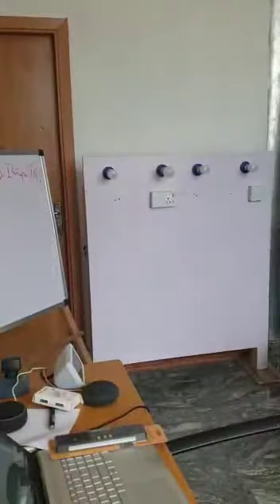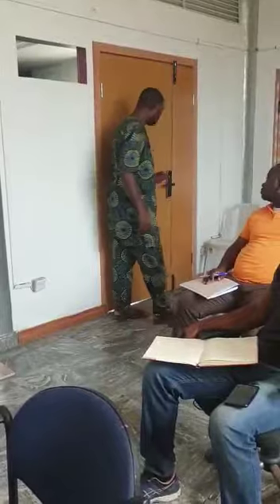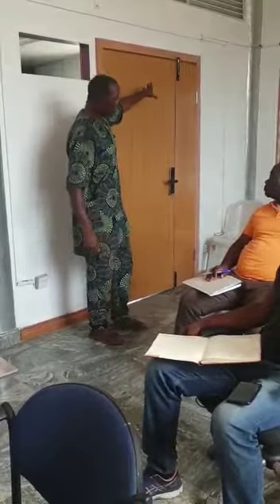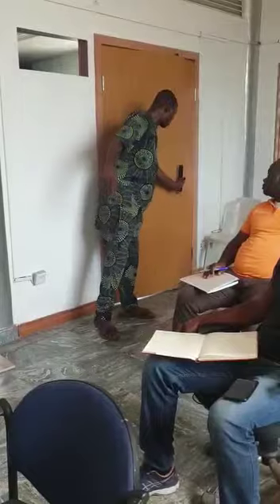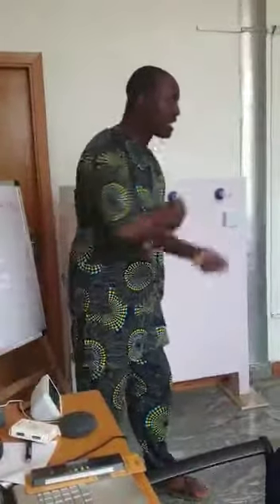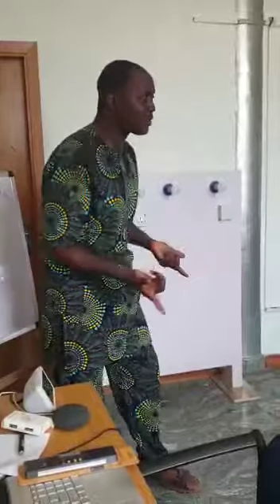Smart Home Automation Installer's Training. introduction